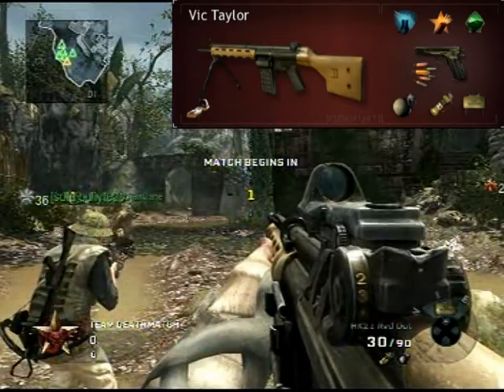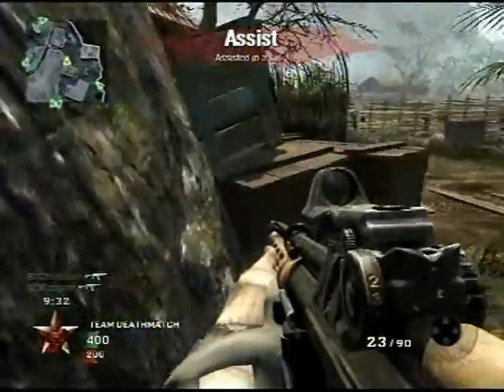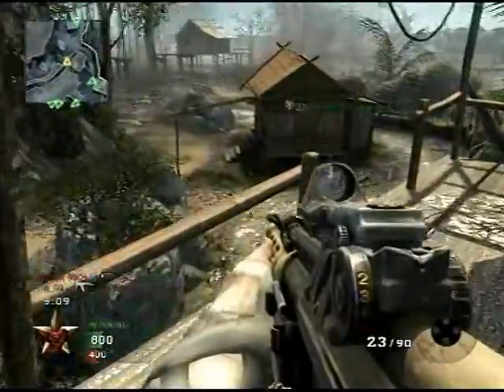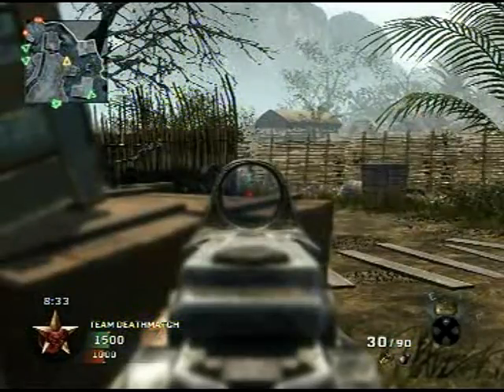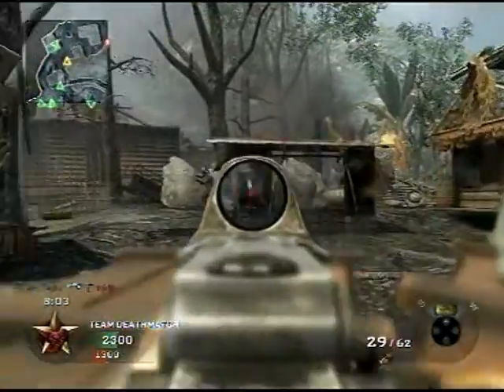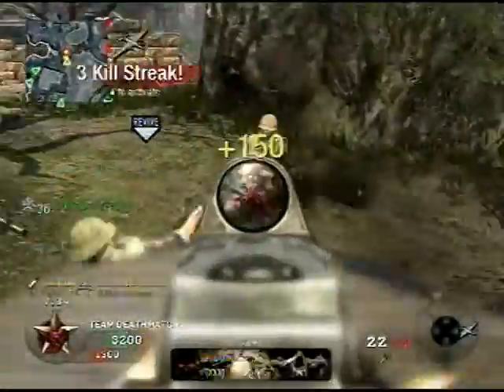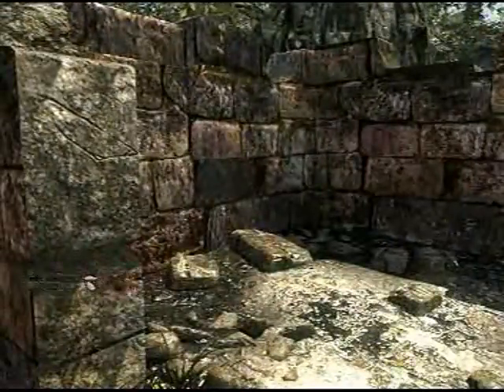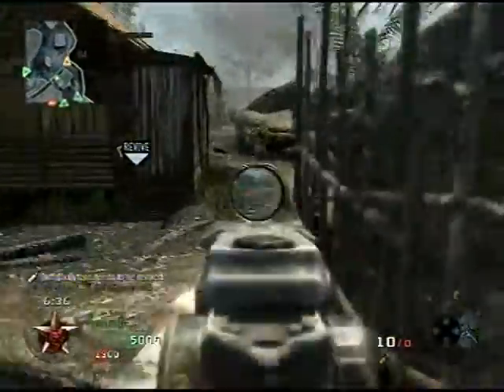Black Ops - My Memory? What's A Memory? (+How to deal with monkeys) (S2 E33)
My Memory? What's A Memory? (+How to deal with monkeys)

Hello, and welcome to another Black Ops video. Listening to a dope song by Linkin Park right now. And, quite fittingly, I can't remember what the fuck I talk about in this video. XD

Match Type: TDM
Map: Jungle

Class Setup:
Gun: HK21
Attachment(s): Red Dot Sight
Secondary: CZ75 with Full Auto Upgrade
Lethal: Grenade
Tactical: Flashbang
Equipment: Claymore
Perks: Leightweight/Sleight of Hand Pro/Hacker

Killstreaks: Spy Plane/Counter Spy Plane/Napalm

Thank you to anyone and everyone who watched my videos, and I hoped you enjoyed this one. :)